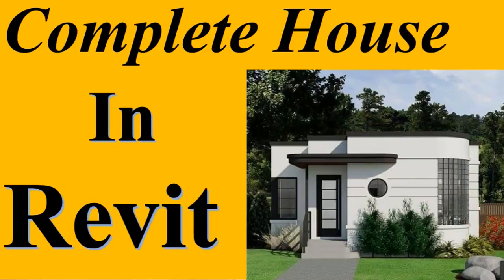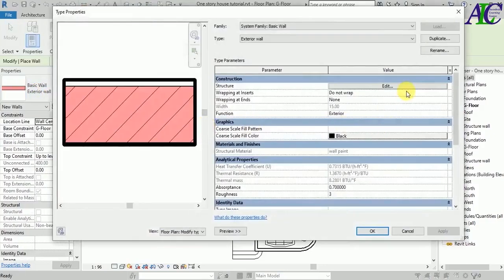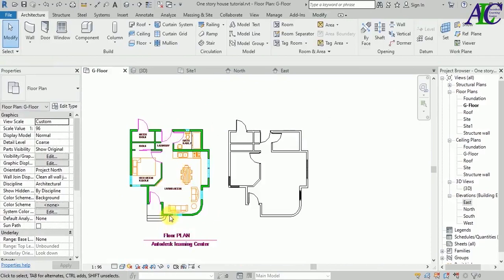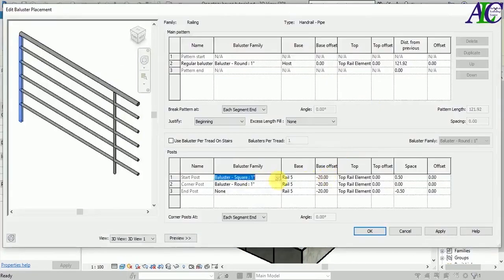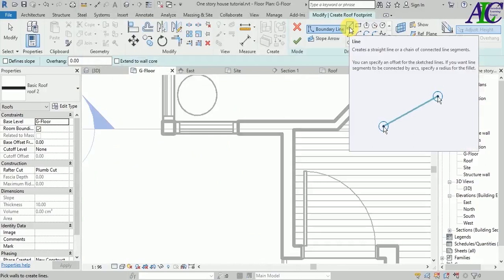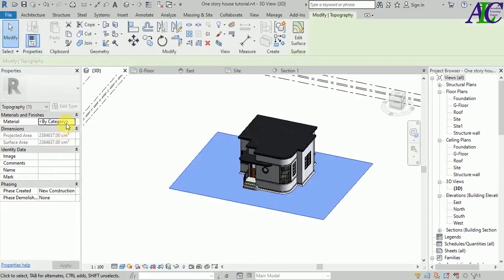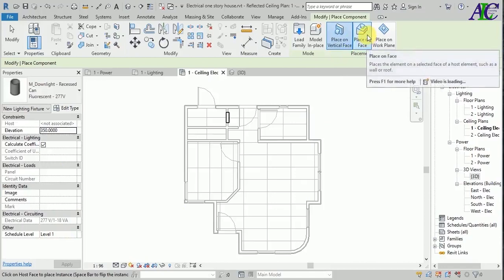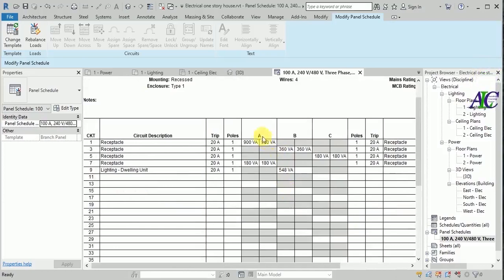Revit complete project #02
Basic Revit house Project for beginner
Revit compete house tutorial | basic Revit tutorial
Architecture & Electrical
This is the second Revit Complete Project [ Revit house tutorial ] included the Architecture and Electrical part. So by watching this complete house tutorial, you will learn the architecture and electrical with voltage 220V at the same time. Learn Revit with an easy and understandable explanation. Revit Complete Project - Architecture and Electrical.

                         🏠🏠🏠 - ARCHITECTURE - 🏠🏠🏠

✅ 1. Revit - How to make a simple floor plan in Revit  [beginner tutorial floor plan in Revit]

Autodesk Revit 2020, Revit Tutorials, Modern House.